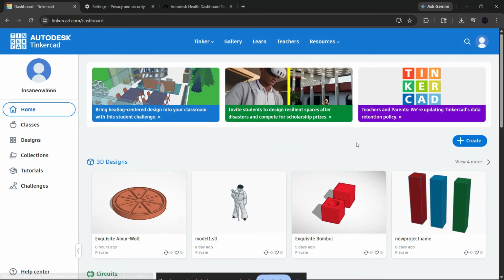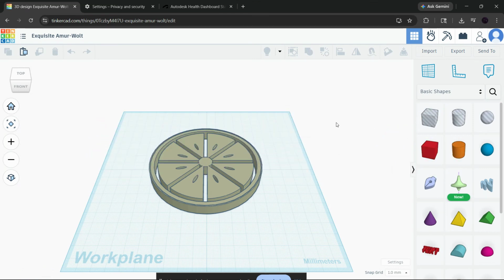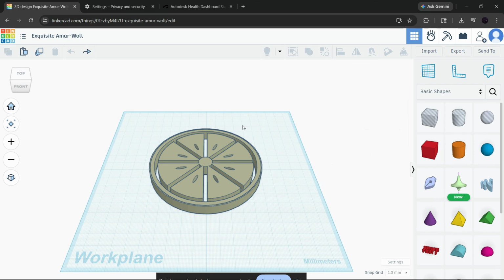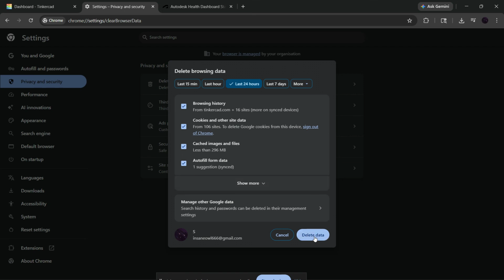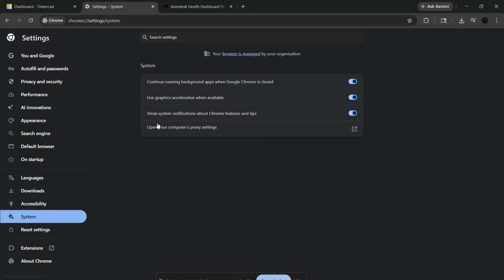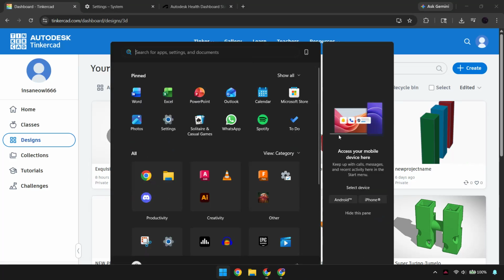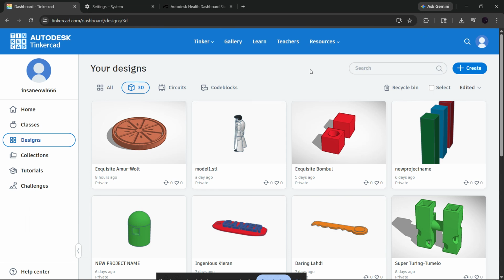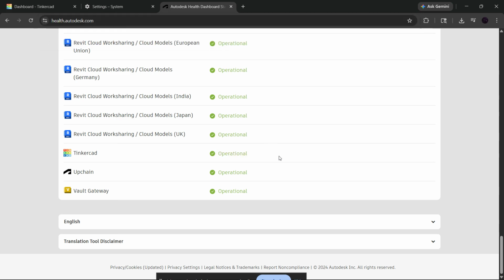Tinkercad Error Syncing (Easy Fix Guide)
Learn how to fix Tinkercad error syncing, Connection Lost banners, and stuck Saving issues with safe step-by-step troubleshooting.
We’ll cover manual sync tricks, browser fixes, VPN and DNS checks, project simplification, and Autodesk server status.

🕚Timestamps:
0:00 Intro
0:23 Force A Manual Sync
1:12 Resolve Browser Conflicts
2:14 Network And System Fixes
2:55 Simplify The Project

✍️What You'll Learn In This Video:
• How To Force A Manual Sync In Tinkercad
• How To Clear Browser Cookies And Cache For Sync Errors
• How To Use Incognito Mode To Detect Extension Conflicts
• How To Enable Hardware Acceleration For Better Saving
• How To Disable VPNs And Flush DNS To Fix Connection Issues
• How To Simplify Large Tinkercad Projects For Stable Syncing
• How To Check Autodesk Server Status For Outages

💡Pro Tips:
• Make a tiny move and move it back before refreshing the page.
• Test your design in Incognito to spot extension-related conflicts.
• Turn off VPNs when Tinkercad gets stuck on Saving.
• Group objects to reduce project complexity and sync load.
• Check Autodesk status if the issue happens on multiple devices.

📱 How To Download Tinkercad Mobile:
Tinkercad is primarily browser-based and does not have an official standalone mobile app.